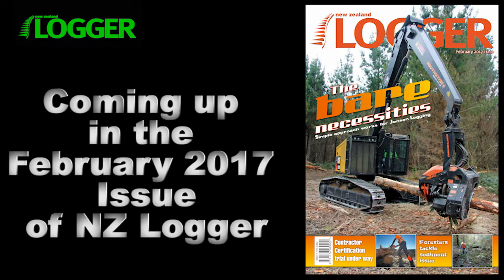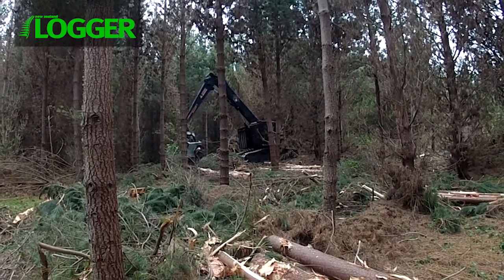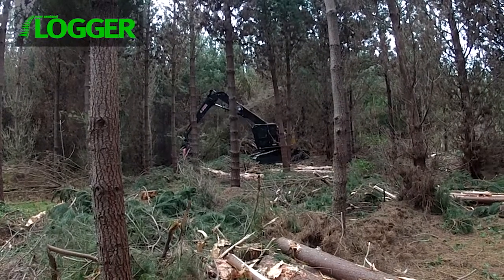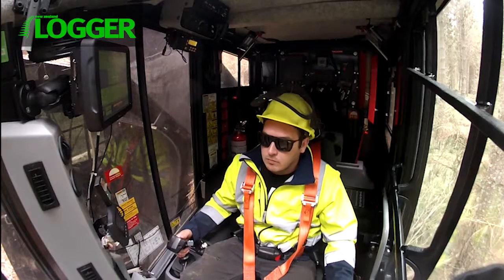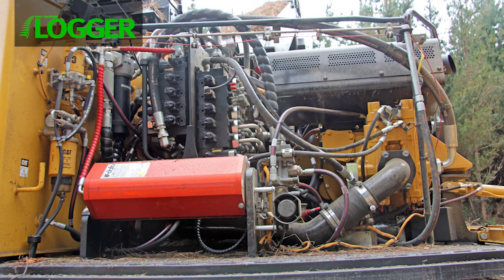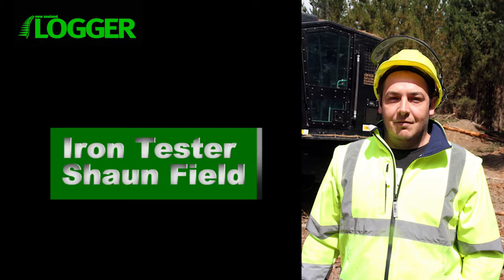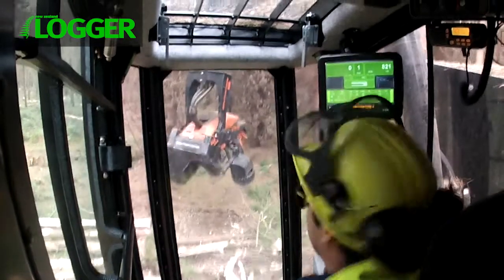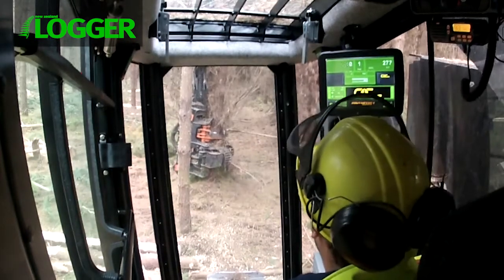Iron Test Feb17